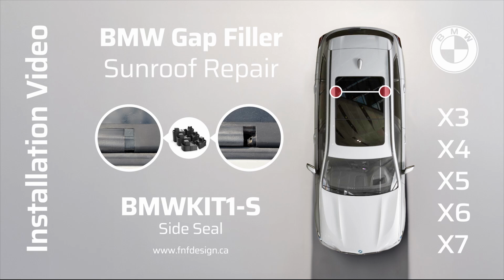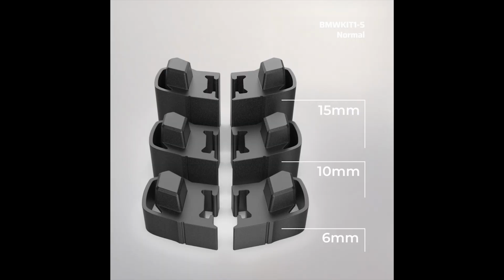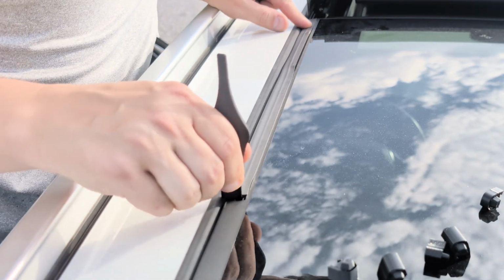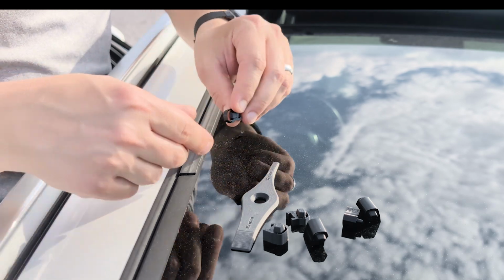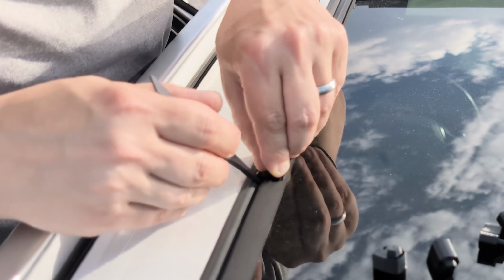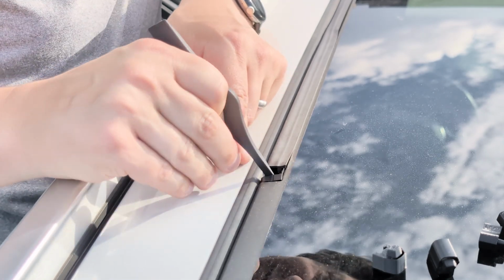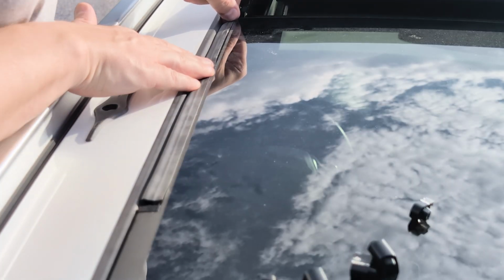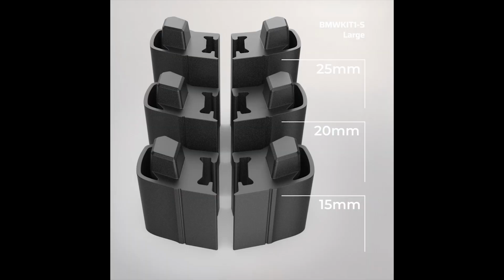BMW - Sunroof Side Seal Gap Repair Kit (X3 G01 F97, X4 G02 F98, X5 G05 F95, X6 G06 F96, X7 G07)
Side Seal Kit - BMWKIT1S

Some newer BMW models have a flaw where the sunroof seal shrinks and leaves a gap where water and debris can enter the drain channels and clog the drain tubes. A clogged sunroof drain can lead to thousands of dollars in damage when the water seeps into the car.

The TPU Gap Filler offers a temporary or permanent solution to fill the gap left by the shrinking sunroof gasket and offers the following benefits:
- Prevents large debris and dust from entering the sunroof drain system
- Prevents large amounts of water from entering the sunroof drain system
- Eliminates wind noise left by the gap
- Fills the gap to avoid visual eyesore.

The Gap Filler is manufactured using TPU shore hardness  95A. TPU is UV and weather resistant.